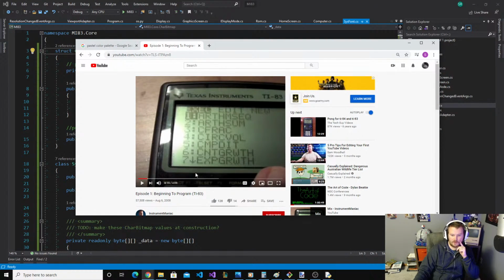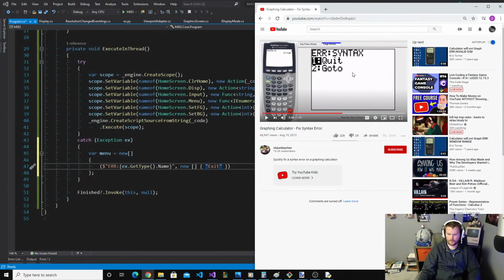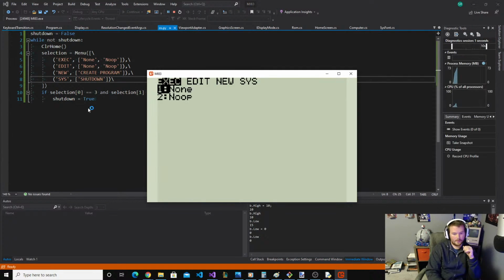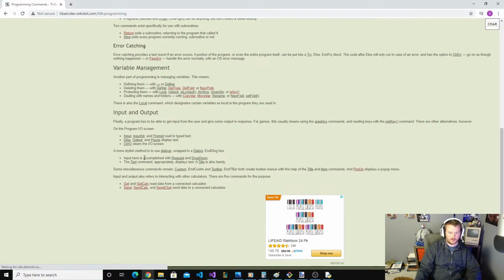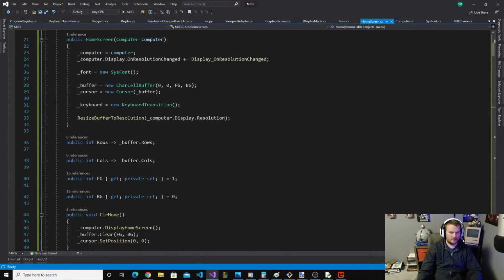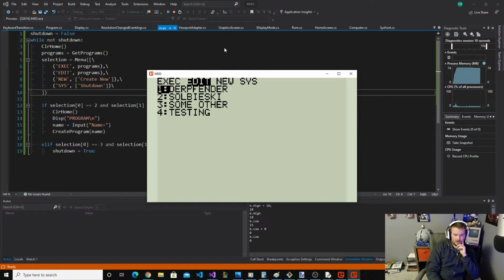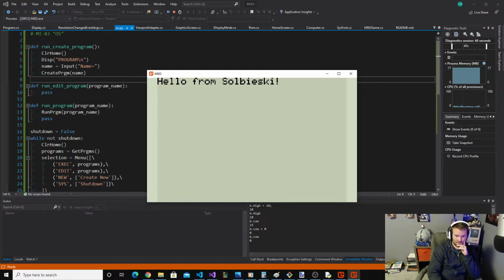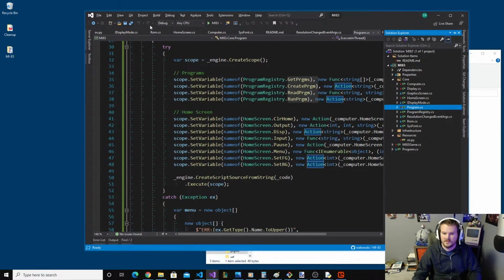Live Coding a Fantasy Game Console | #14 | v2020.12.15.3